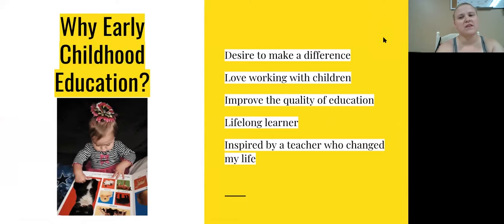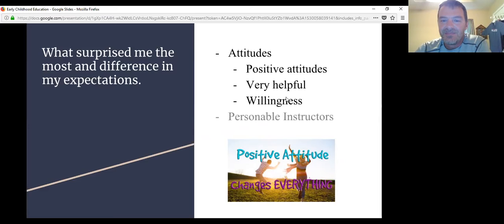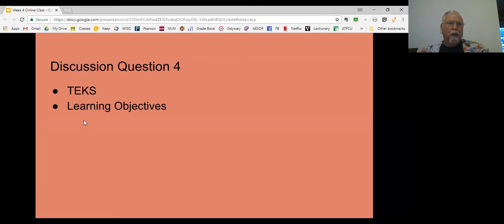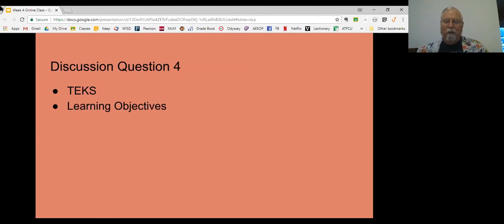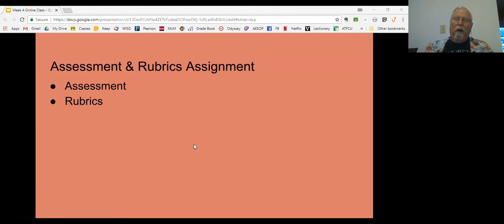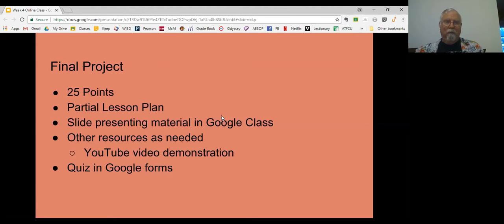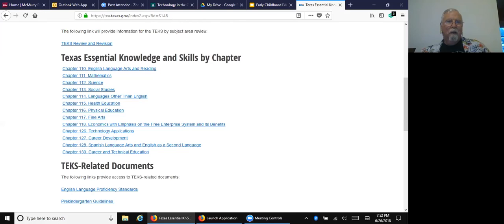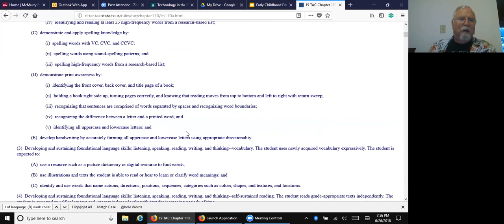Online Class Week 4 June 26, 2018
Week 4 Online Meeting
June 26, 2018
COSC 1305, Computers in Education
Summer 1
McMurry University
Abilene Texas

        Agenda
Slide Presentations
Discussion Question 4
Assessment & Rubrics Assignment
Final Exam
Final Project
Q&A
Reflection